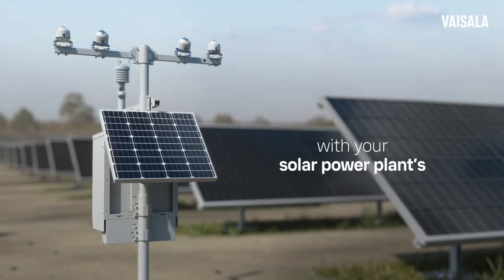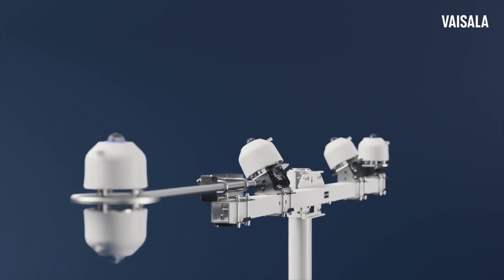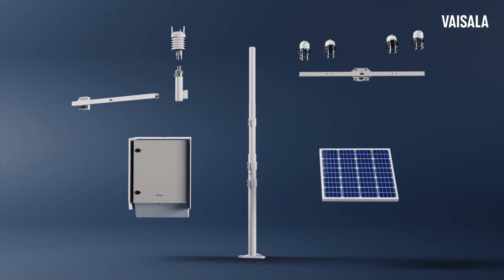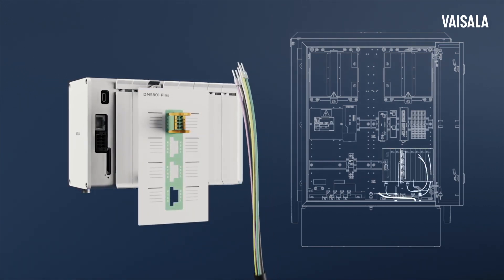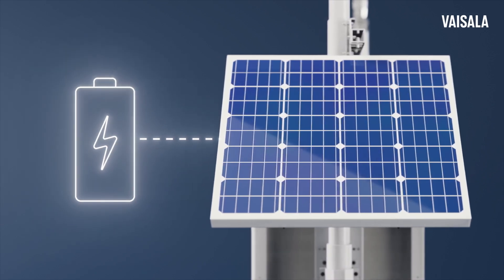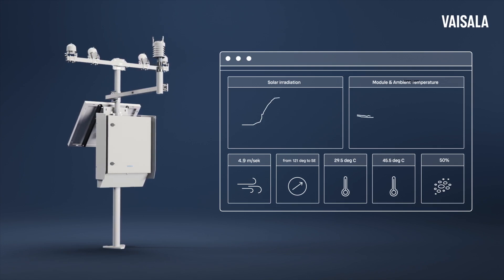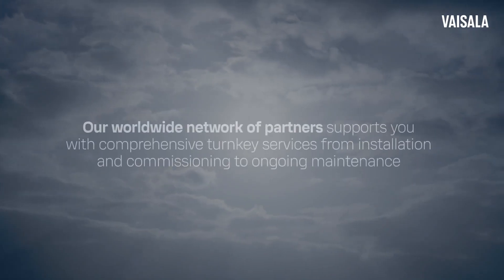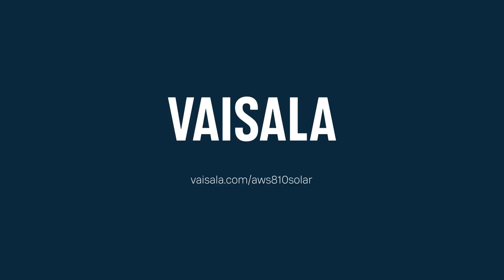Automatic Weather Station AWS810 Solar Edition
AWS810 Solar Edition is a generational leap for solar irradiance and weather monitoring. High-quality sensor data is included for global, diffuse and reflected solar irradiance including all key weather parameters, plus soiling sensors. The accurate, always-on and long-lasting design is IEC 61724-1 compliant and purpose-built to be trusted for a solar plant’s entire operational lifespan.

Vaisala is a global leader in weather, environmental, and industrial measurements. We provide  observations for a better world, with space-proof technology even exploring Mars and beyond.

We are a reliable partner for customers around the world,  offering a comprehensive range of innovative observation and measurement products and services.